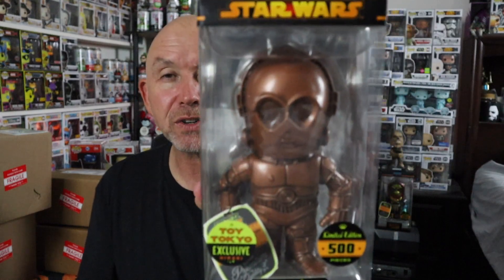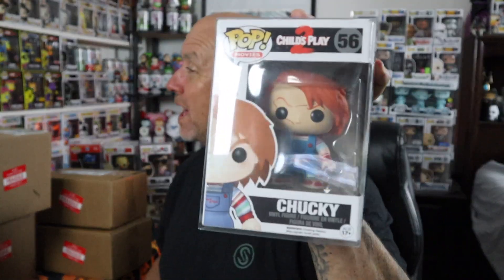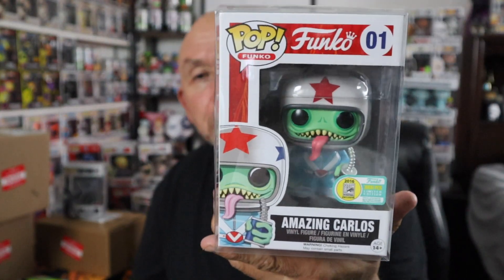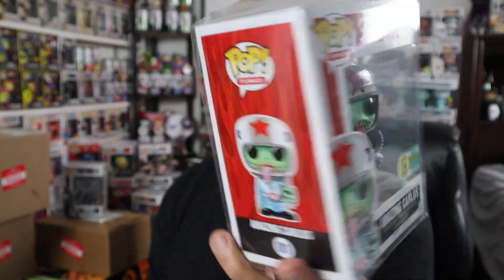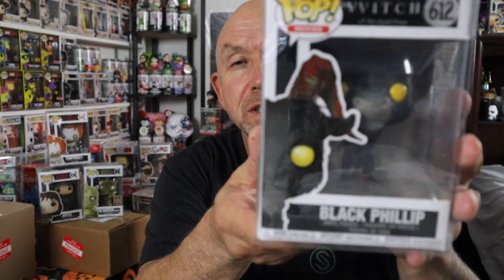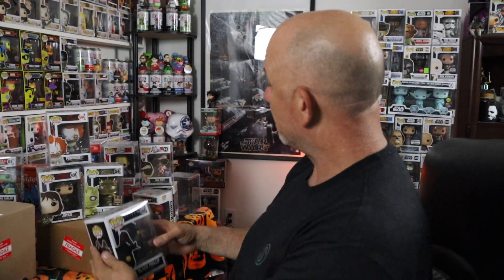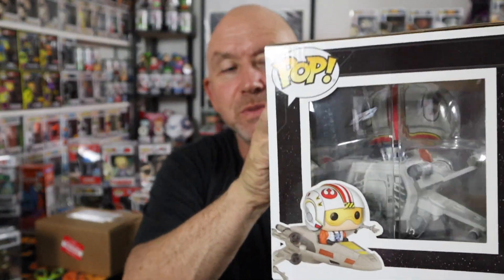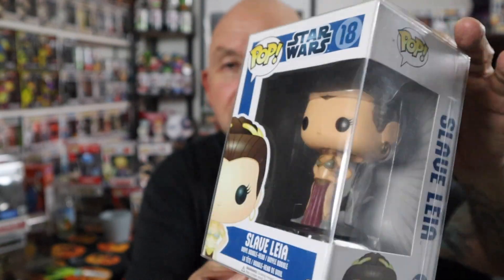Update! Black Friday Funko Pop Mystery Box but wait there is more.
Update on my two Black Friday Funko Mystery Boxes and whatnot wins!